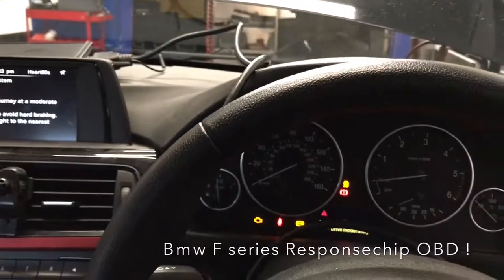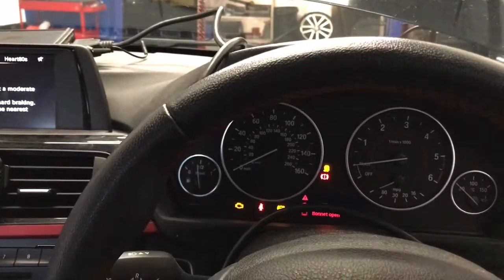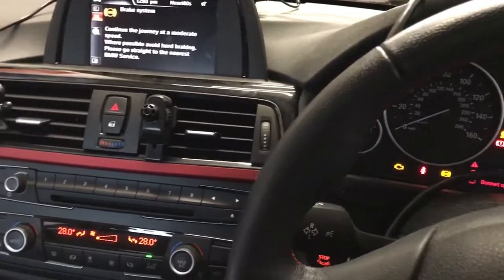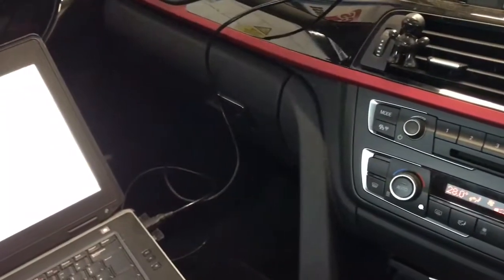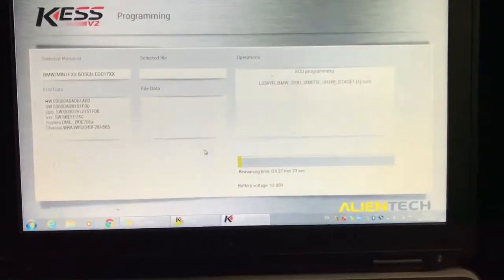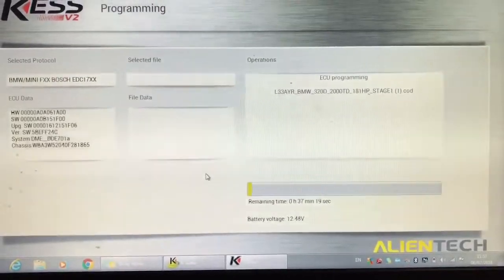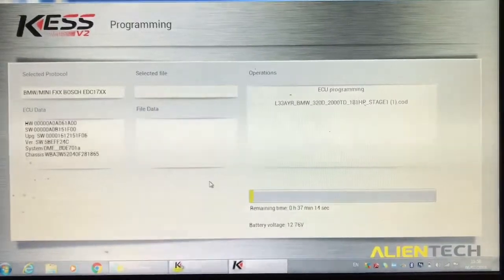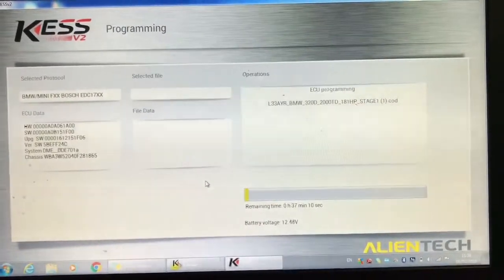Bmw 320 F Series OBD Remapping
BMW 320 turbo diesel F-series being remarked at Turbo Pacs via OBD.

Refinement and drivability or our number one focus and now that the F series range of BMWs can be tuned by OBD without detection by the my dealers demand for our Remaps has dramatically improved